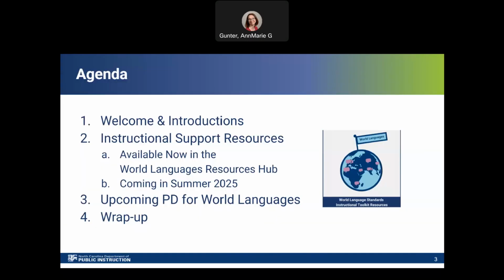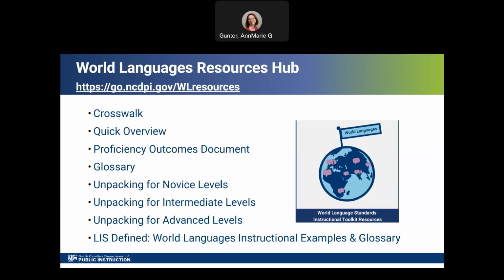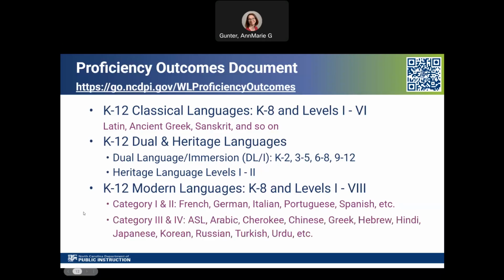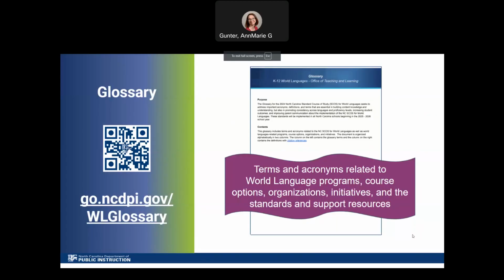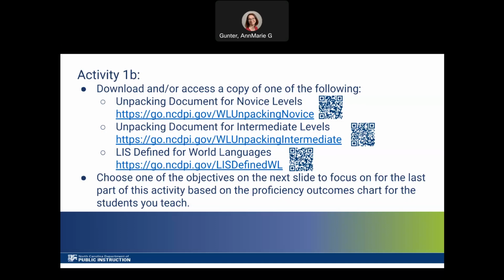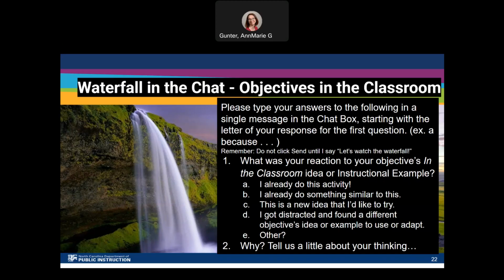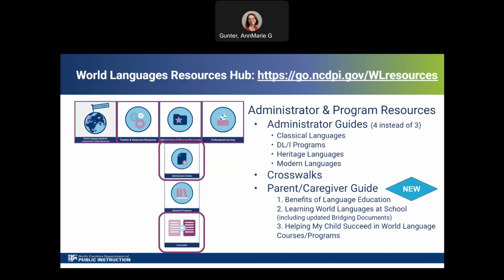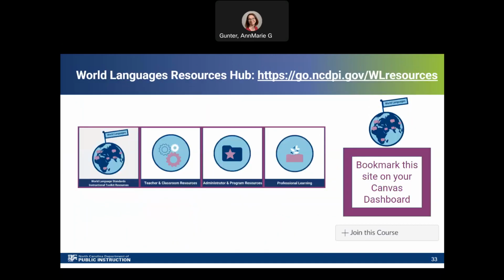Standards Update Webinar #4: Onward to Initial Implementation